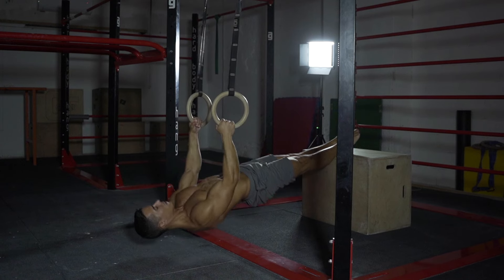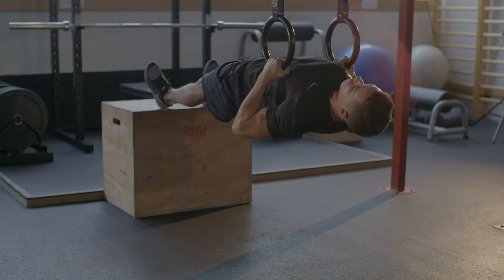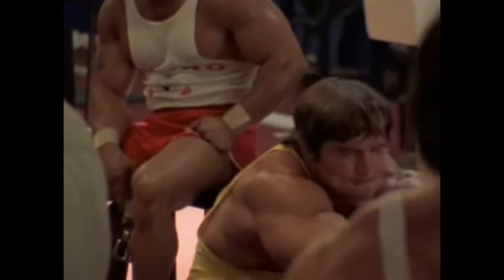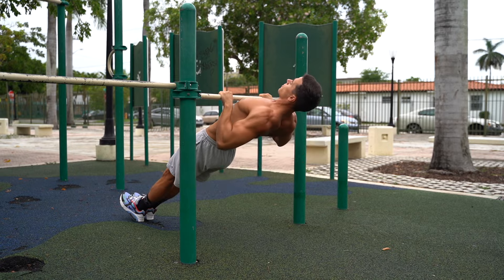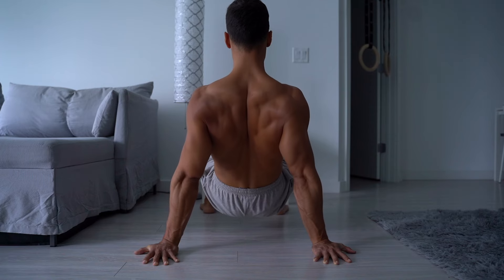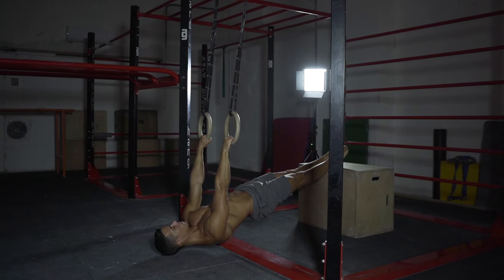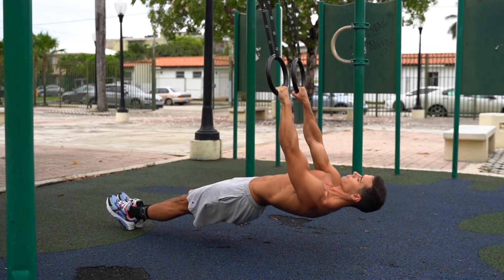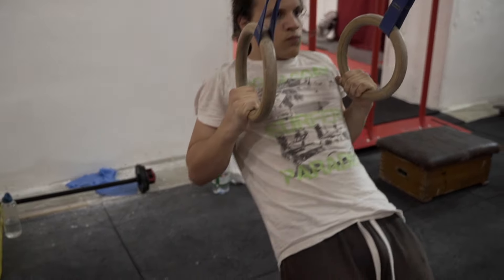How to do Inverted Rows (Underrated!)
In this video, we’re gonna talk about a really underrated exercise, the inverted rows.

For some reason everybody sees the opportunity to build muscle only with pull ups or muscle ups, but if you want to build a truly strong and big back, it’s worth to implement inverted rows in your workout regimen.

The inverted row is a horizontal pulling exercise, that is a perfect match for push-ups.

That’s because this movement is usually used as the antagonist of the push-ups and other horizontal pushing exercises to maintain the harmony of the upper body.

Furthermore, this exercise is a great back builder that deserves a spot in your workout plan. If you're all about learning skills, then do inverted rows because it helps to get the front lever.

But if you want to build muscle and get in shape, do inverted rows because its a different stimulus to your muscles in the horizontal plane.

Depending on how you do pull ups, the inverted rows can involve even more muscles in the work than your pullups adding more to get those gains.

The inverted row builds your back perfectly, and improves the pulling structure of your upper body. It hits the lats, trapezius, rhomboids, the rear delts and your brachialis and biceps.

Since many of the back muscles tend to get weaker and stretched, if you work a lot in front of the computer, your posture can get worse. With the inverted rows you can fix that problem.

If you have never done pull-ups in your life, then you better start with the inverted rows first.

Why? We’ll take a look in this video!